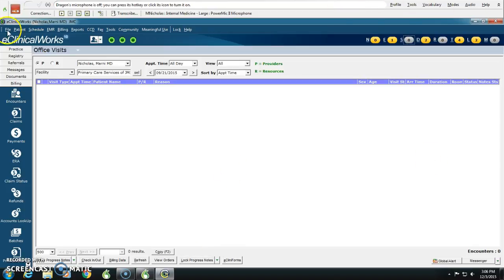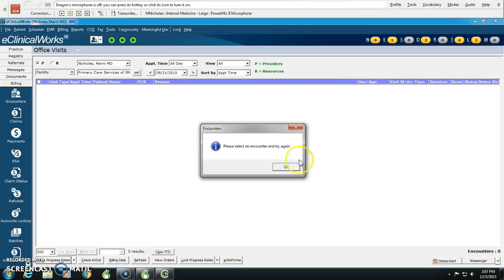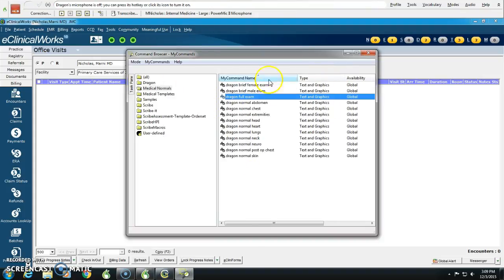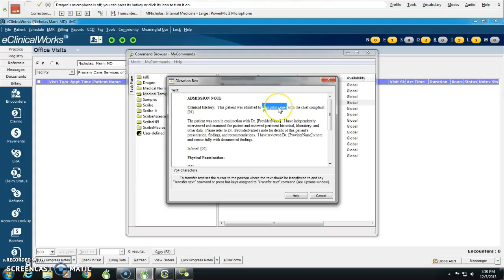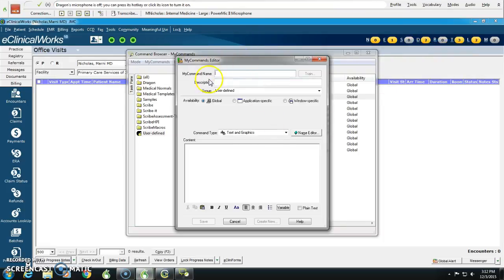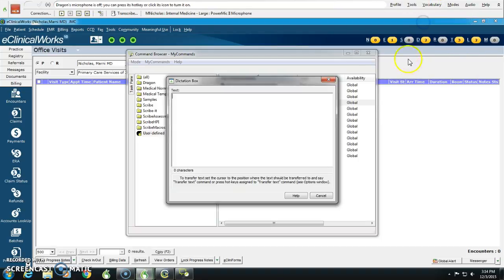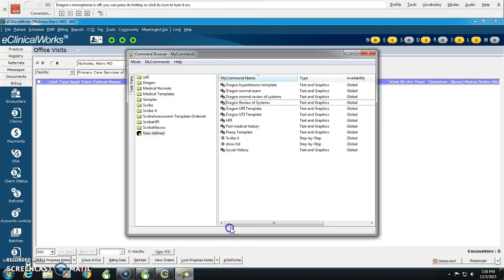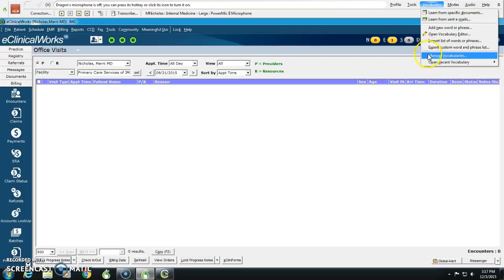Scribe Demo- Video 2 Dragon Tutorial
Demo on using the Scribe function for eCW/ eClinicalWorks